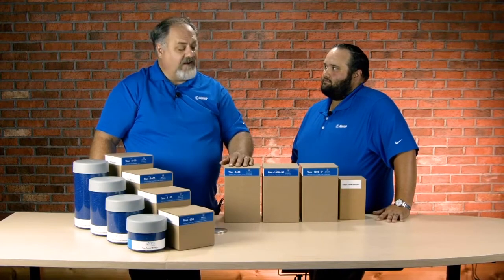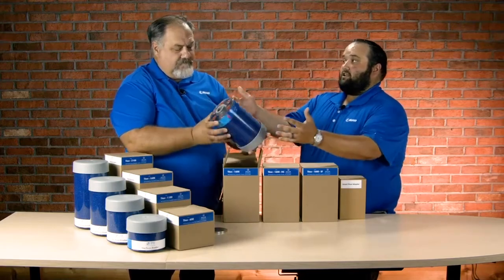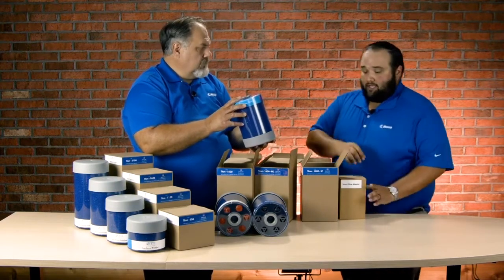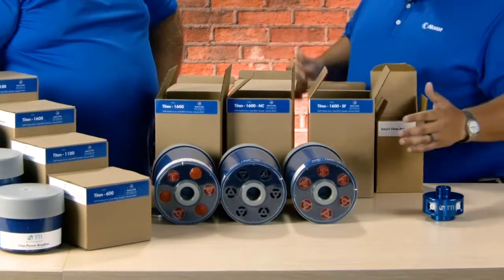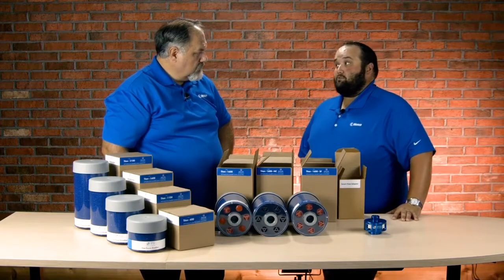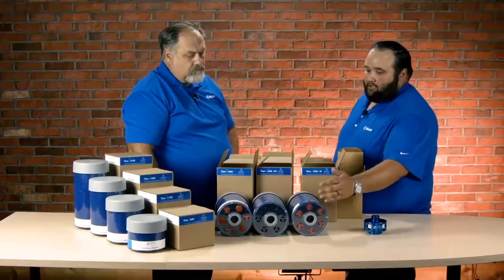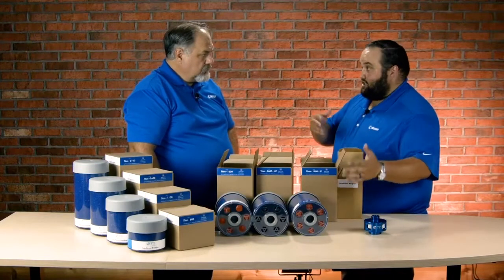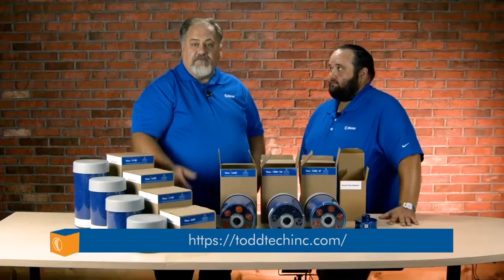TTI Titan PowerBreather™️ Unboxing by Noria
TTI's Titian PowerBreather™️ offers the best desiccants combined with TTI's proprietary, German manufactured Dual Phase Microglass Media to create a true powerhouse of a breather.

TTI, your total system cleanliness provider.

The Titian PowerBreather™️ is a direct upgrade to Des Case® EX series desiccant breathers.